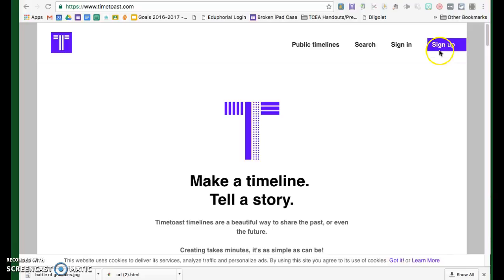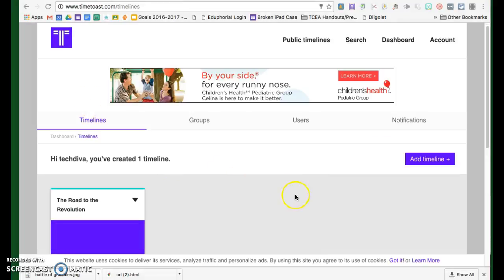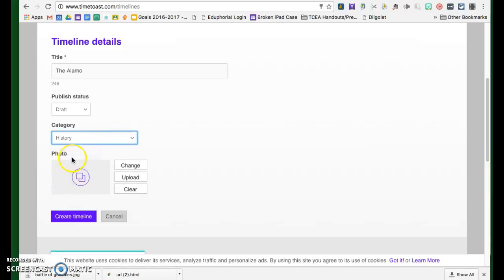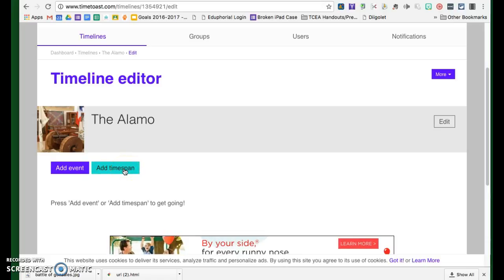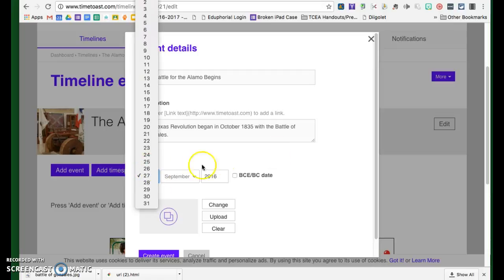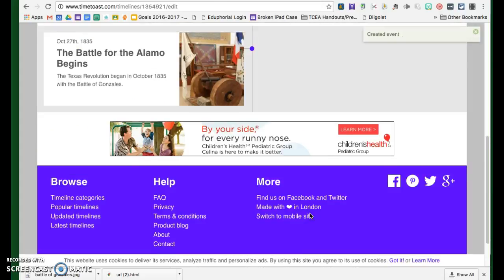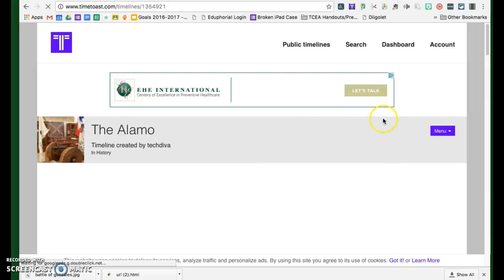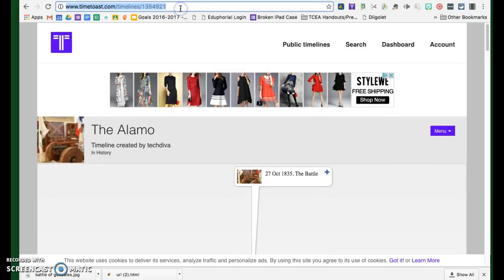Timetoast for students